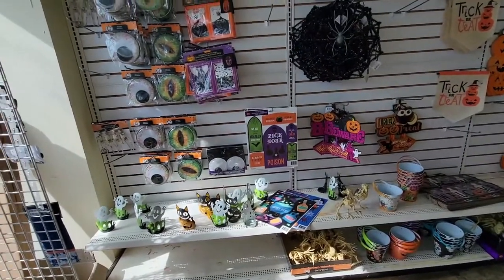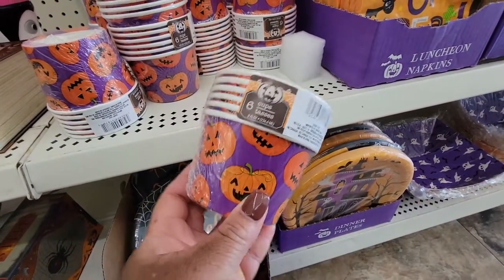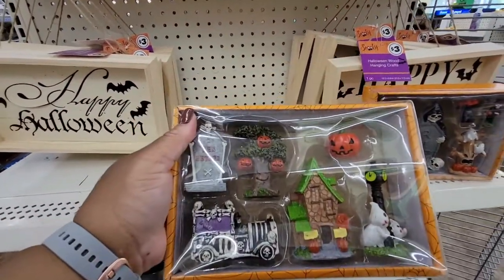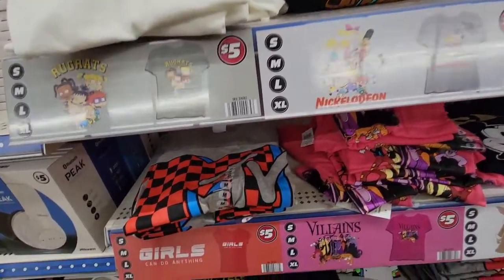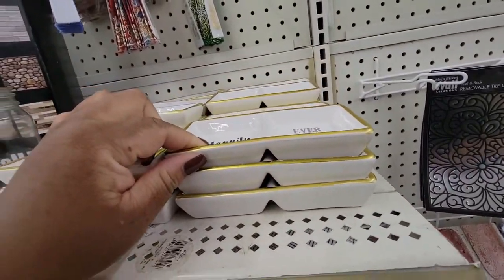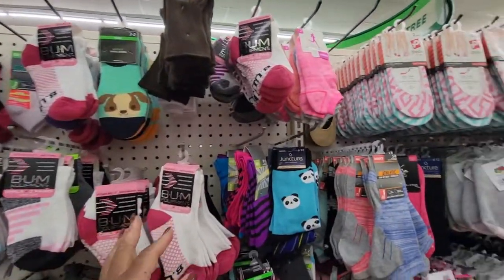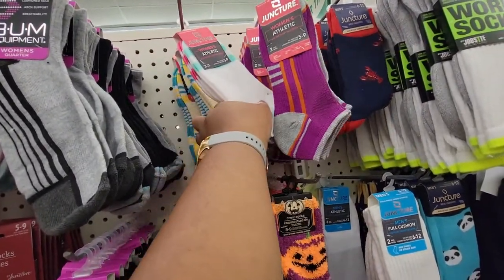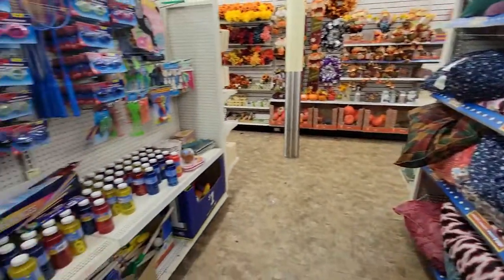DOLLAR TREE SHOP WITH ME | REMI ROSE LIP PRODUCTS